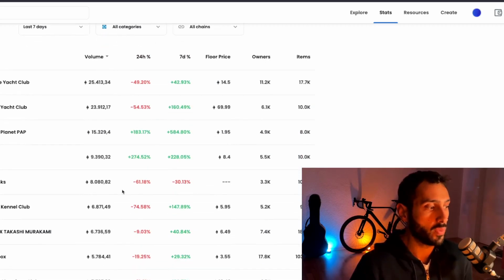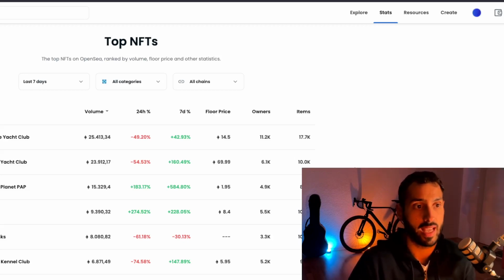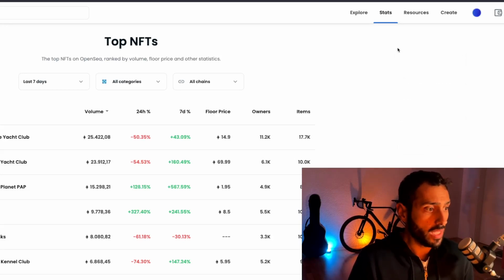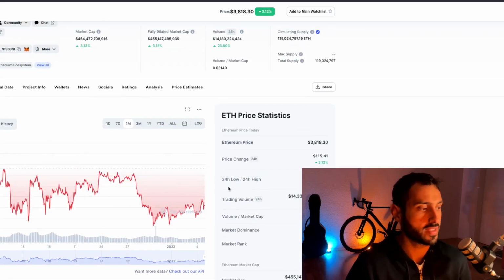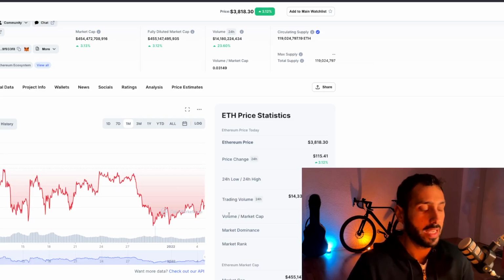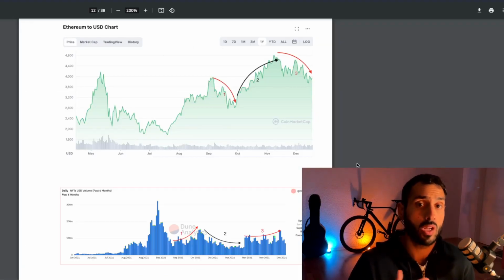NFT MARKET SUMMARY - SPOT ON PREDICTION AND GOING FORWARD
🧨🧨🧨 AND DOWNLOAD THE REPORT in the Announcements section!!!

Follow me on TT: @marco_blockgems